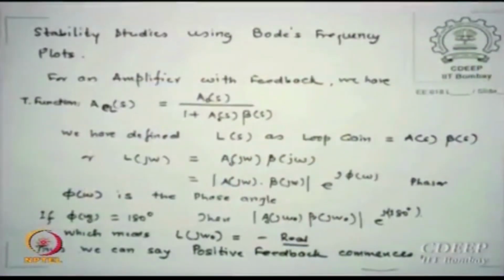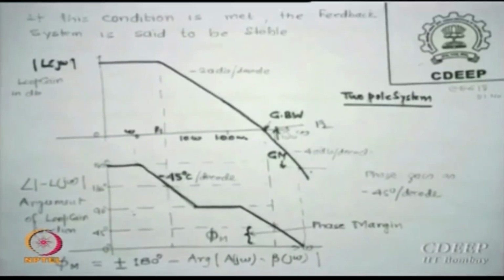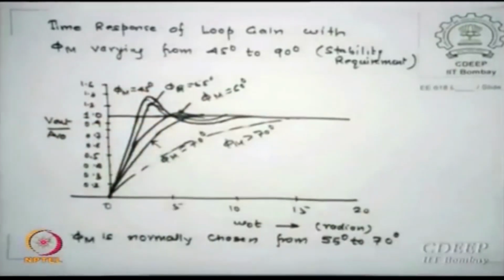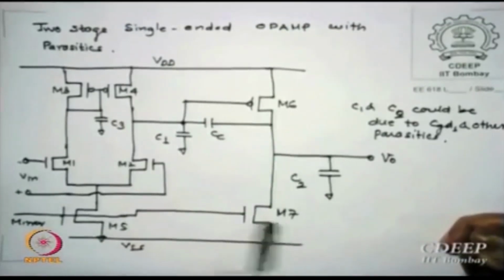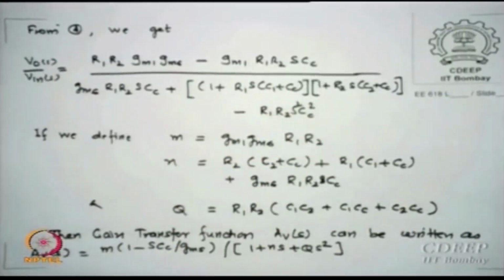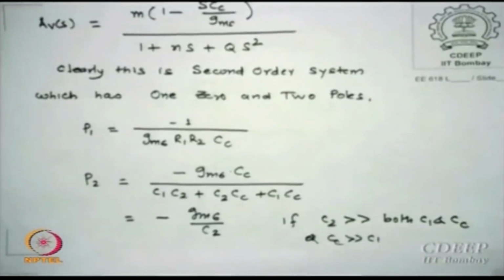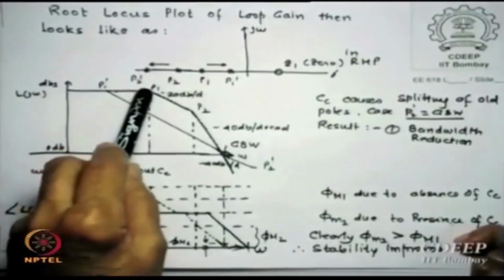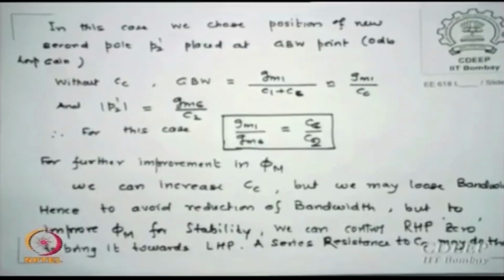OPAMP Design Issues